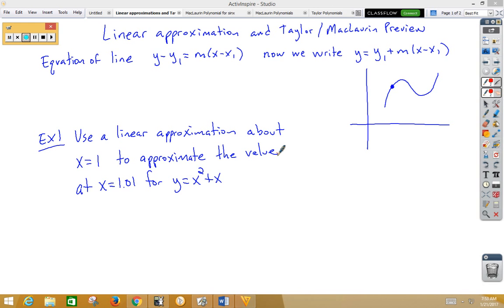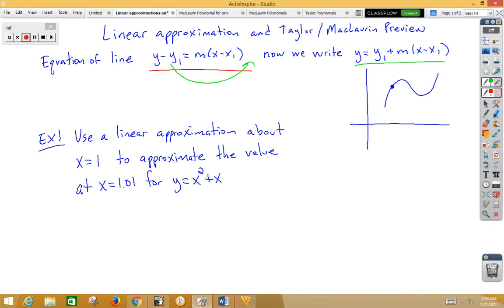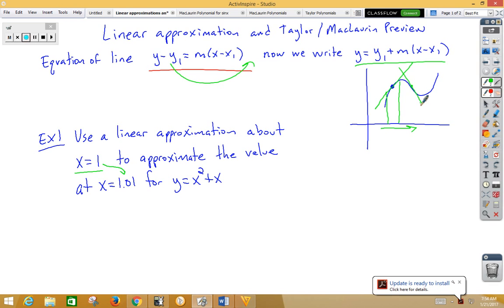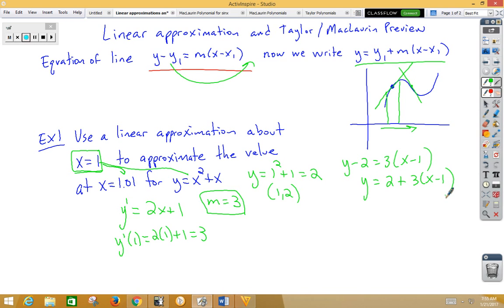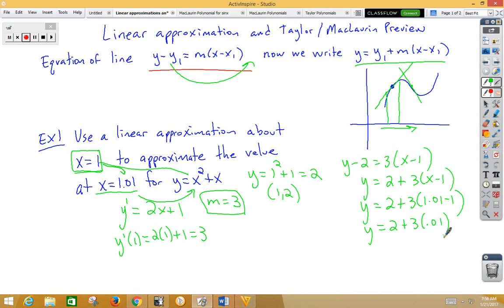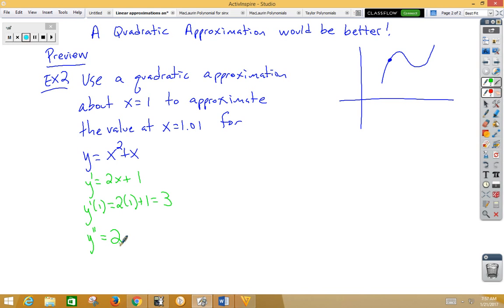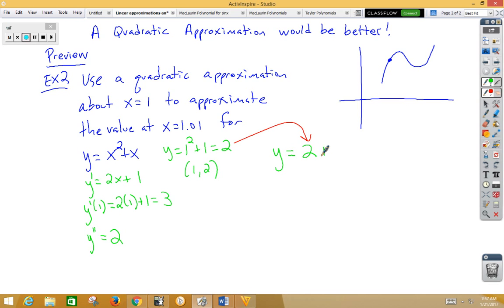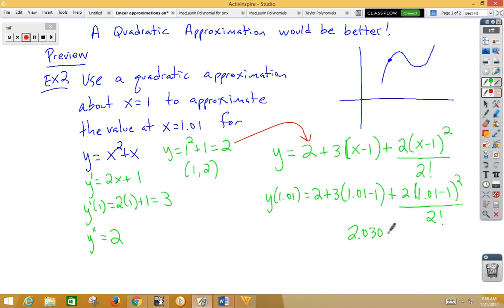Linear Approximation and Taylor preview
Linear approx and Taylor Quadratic preview